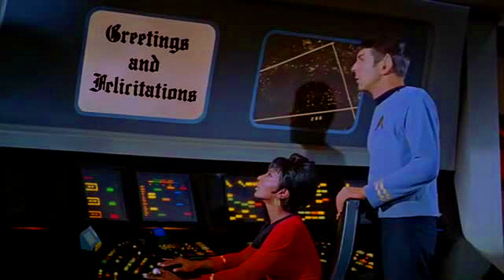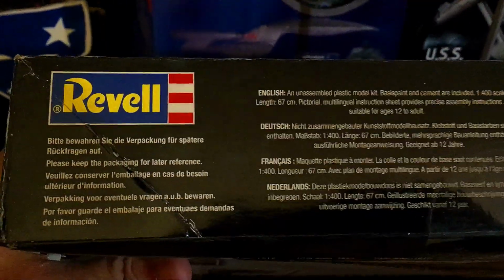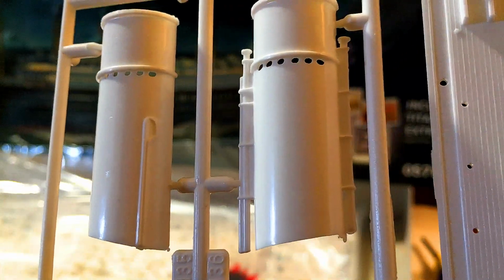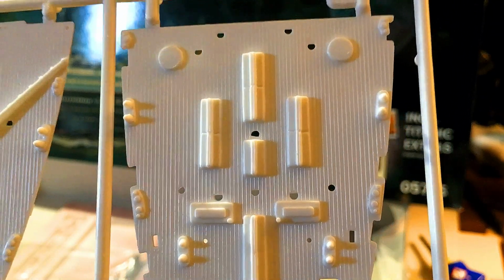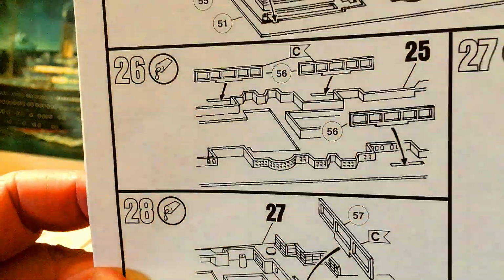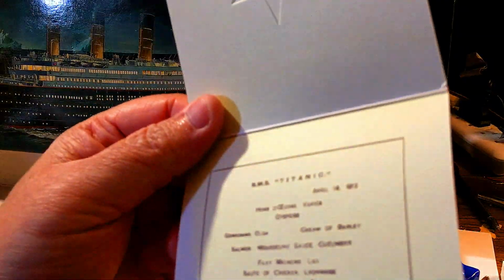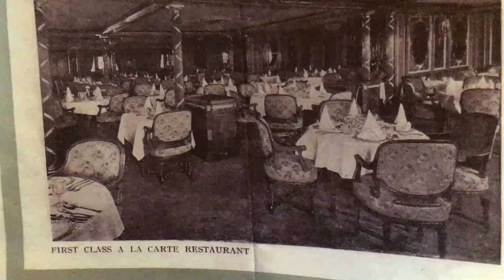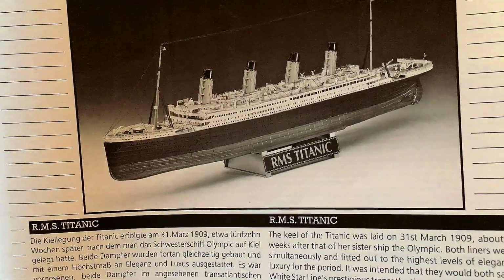Revell 100th Anniversary 1:400 scale R.M.S. TITANIC Model Kit with Paint Glue and TITANIC Extras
Commemorative Kit was released in (2011) Kit #05715